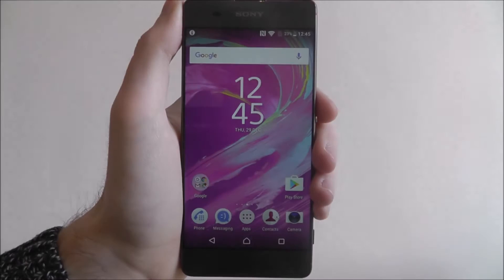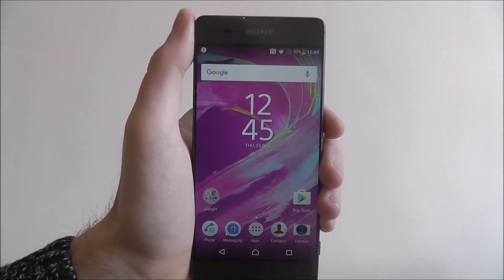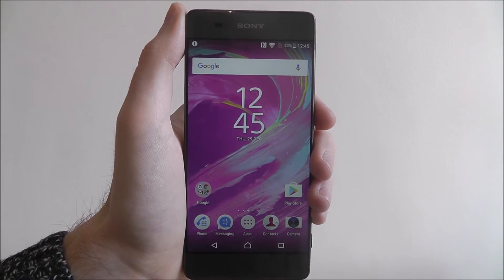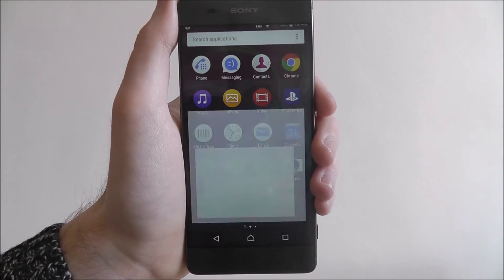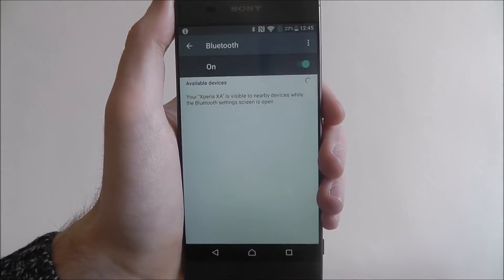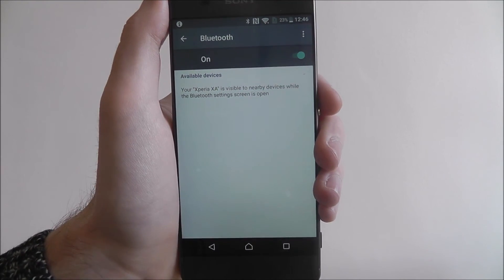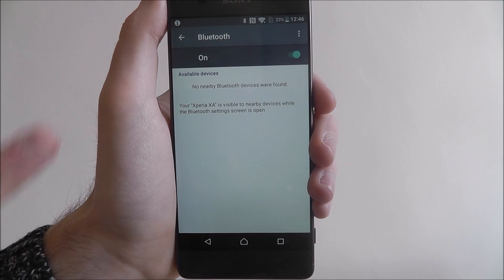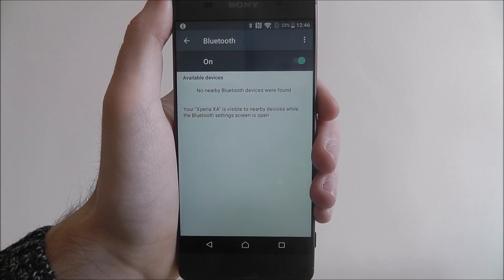How To Enable Bluetooth - Sony Xperia XA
This video demonstrates how to enable Bluetooth on the Sony Xperia XA.